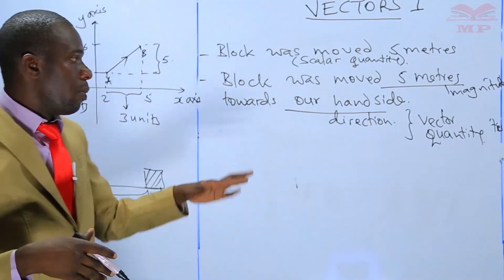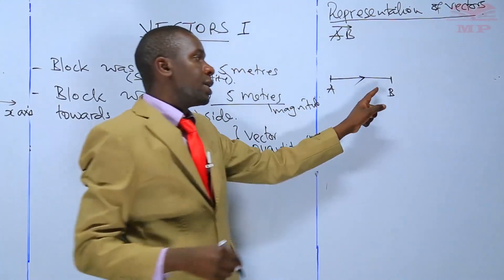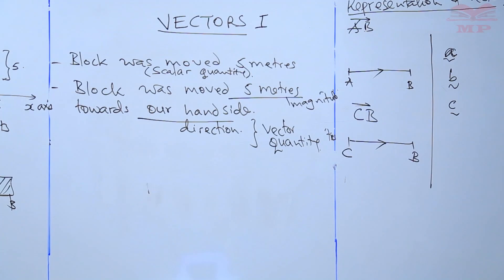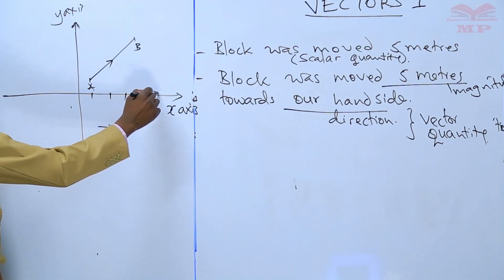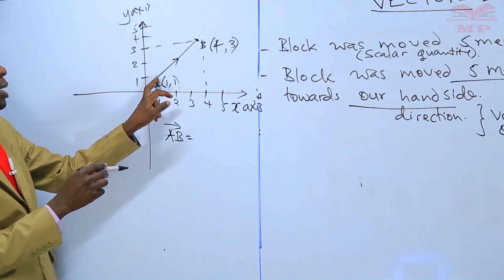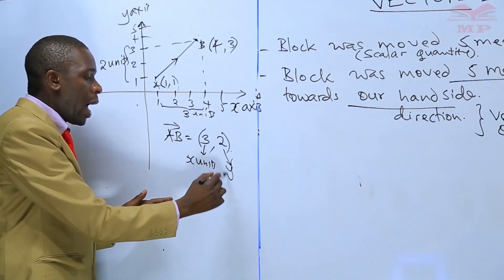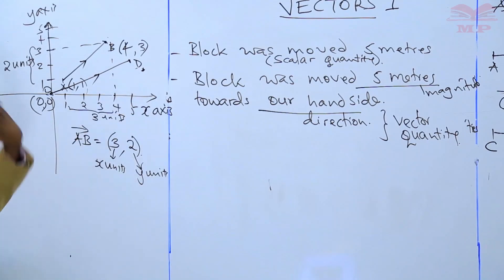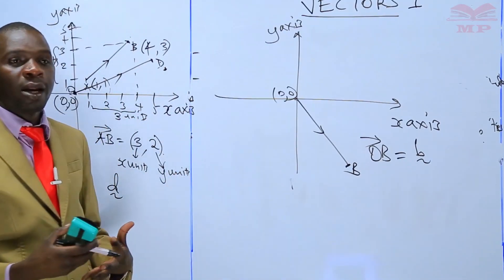VECTORS-REPRESENTATION OF VECTOR QUANTITIES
📐 Representation of Vector Quantities – Vectors Lesson 🧮✏️

In this Mathematics/Physics lesson, learn how to represent vector quantities graphically and algebraically. Understand the importance of vectors in describing magnitude and direction and how they differ from scalars.

💡 Key Topics Covered:

Definition and meaning of a vector quantity

Difference between vectors and scalars

Graphical representation of vectors using arrows

Algebraic representation using coordinates

Examples of vectors in real-life applications

Introduction to vector addition and subtraction

🎯 Who Should Watch:

Students studying Mathematics, Physics, or Engineering

Teachers preparing lessons on vector quantities and vector operations

Anyone wanting to understand how to represent vectors clearly

📘 Learn With Manifested Publishers:
We simplify vector concepts with clear explanations, diagrams, and examples, helping learners confidently represent and work with vector quantities.